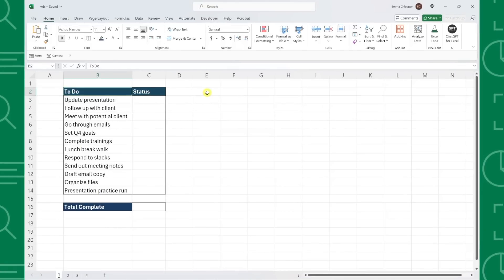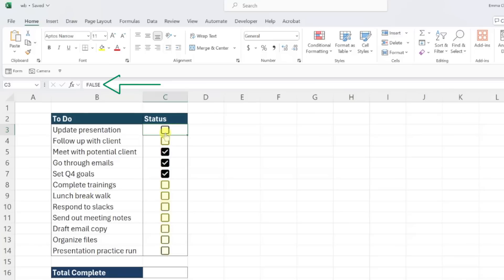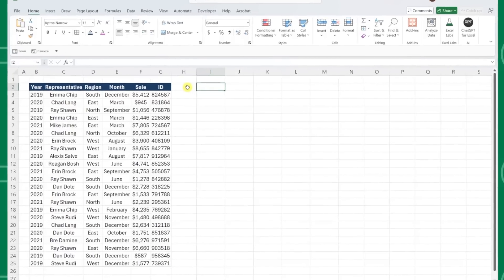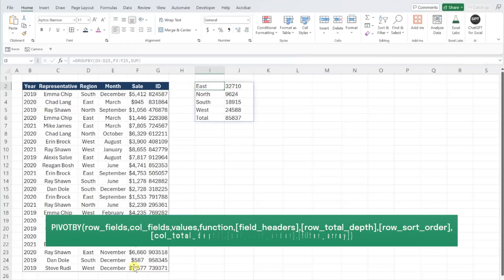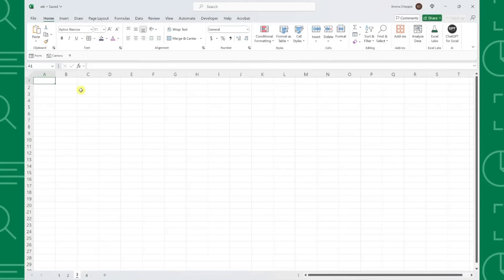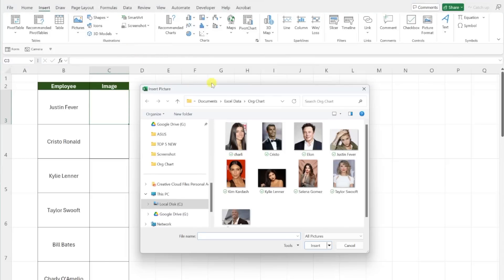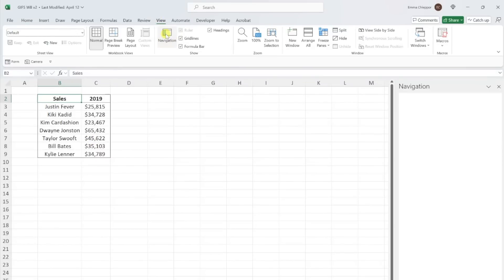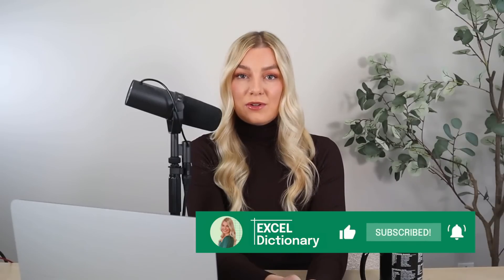NEW! Top 5 Excel Features Microsoft Just Released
In this video, we'll cover the BEST new Excel features EVERYONE needs to know. These 5 tools take Excel to the next level.

First, we will cover Microsoft's brand-new checkboxes and how to calculate values depending on whether they are checked or not. Next, we will go over the replacement for Pivot Tables: the GROUPBY and PIVOTBY Functions. Then, we'll cover how to import data from a picture directly into our workbook with Excel's new Data From Picture tool. Next, we'll cover how to insert images directly into cells and the benefits of this. Lastly, we will cover how to quickly navigate our workbook using Excel's new Navigation Pane.

🕰️TIMESTAMPS
'0:00 Intro
'0:17 1. New Checkboxes
'2:19 2. GROUPBY & PIVOTBY Functions
'4:28 3. Data From Picture
'5:19 4. Insert Picture In A Cell
'6:35 5. Navigation Pane
'8:01 Wrap up